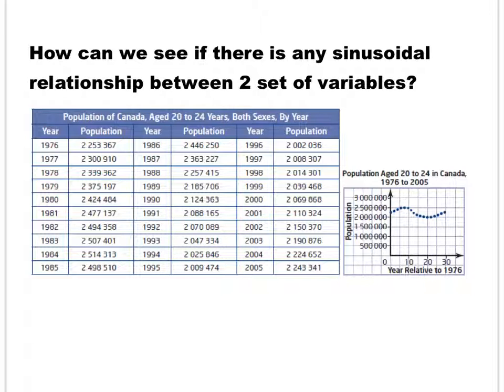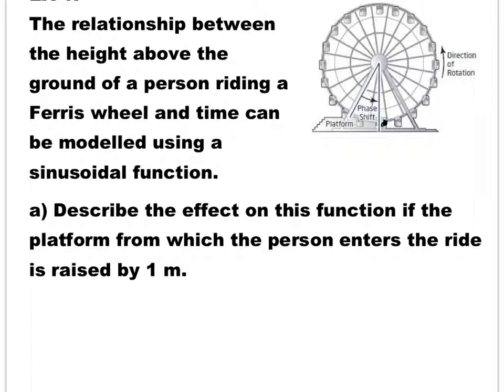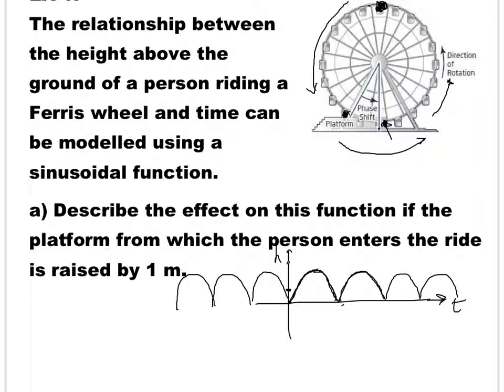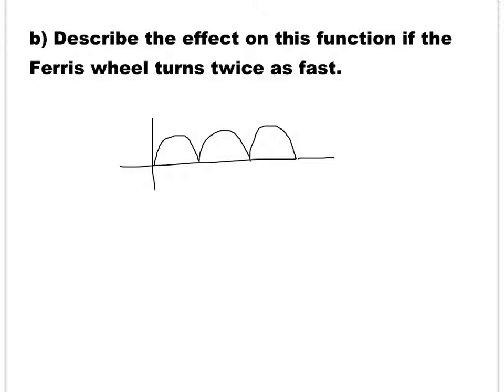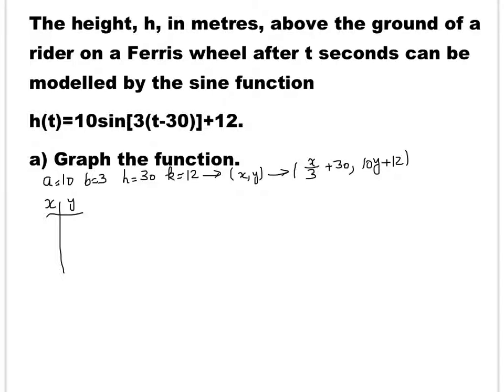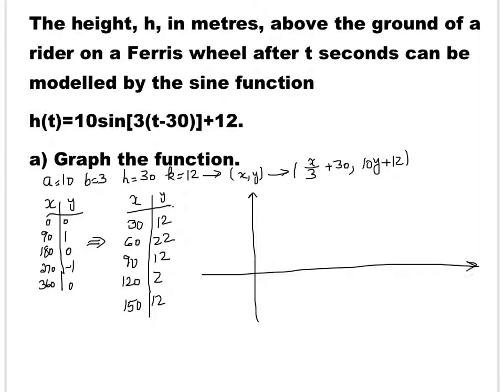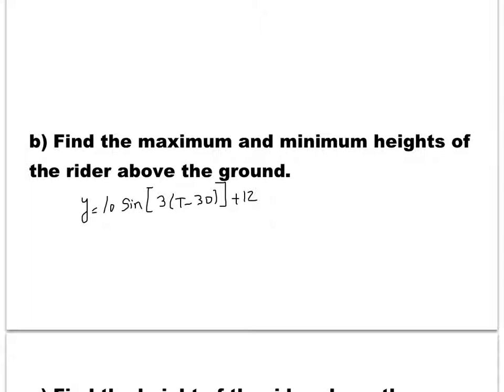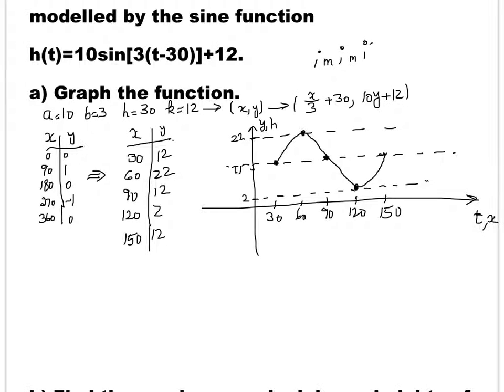Mcr3u0-5.5 data modelling